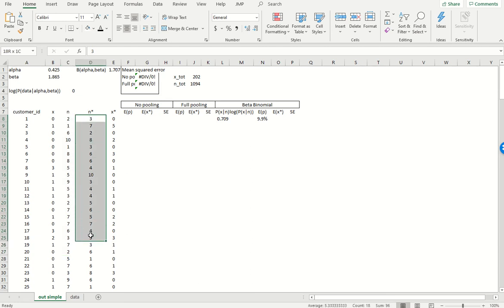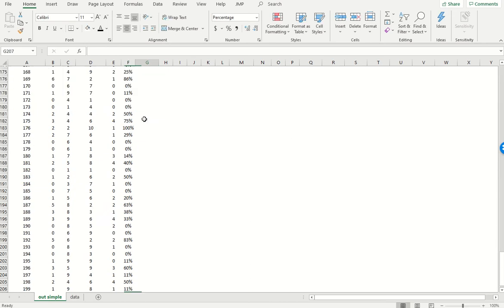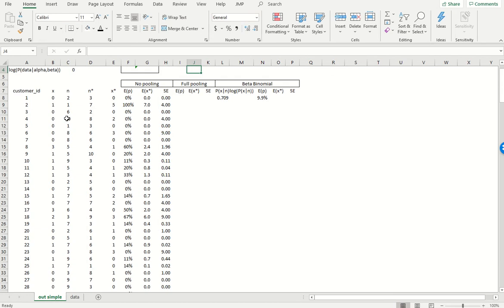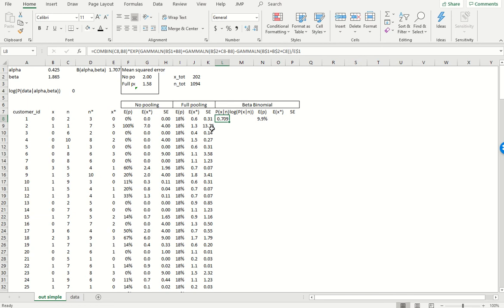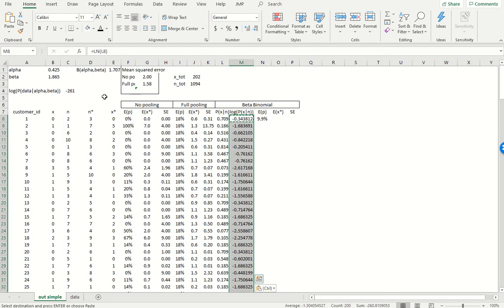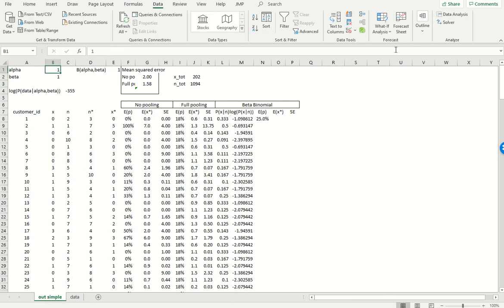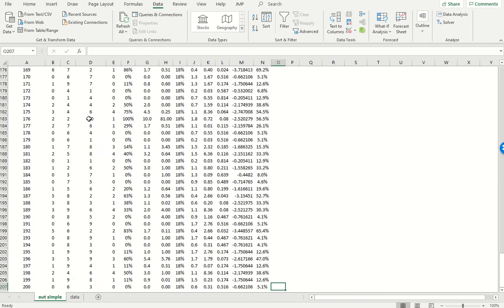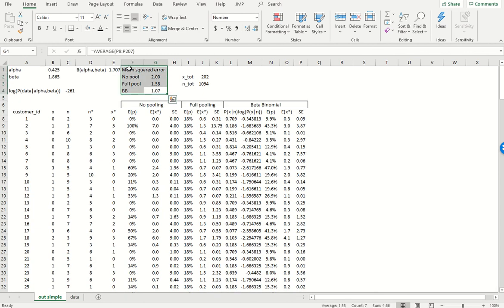Video tutorial for implementing Beta Binomial and variants in Excel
In this video, I show how you can run the Beta-Binomial model and its variants in Excel using customer-by-customer data regarding their frequency and number of purchase opportunities.  I then implement a holdout validation upon held out data, assuming that the number of holdout purchase opportunities is known.